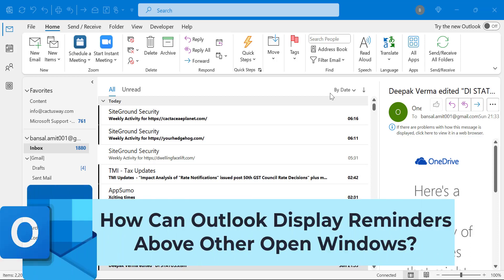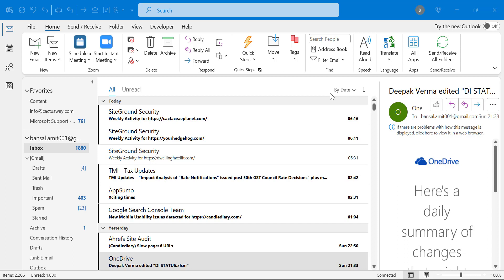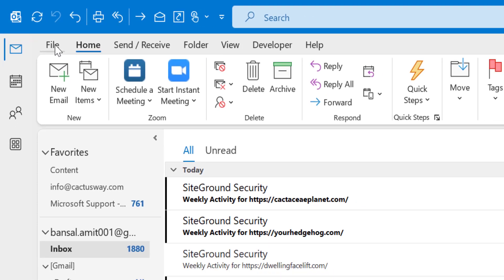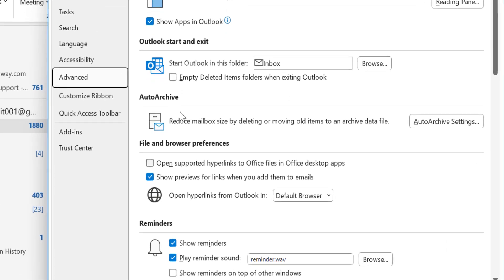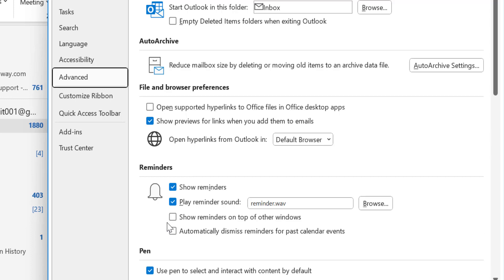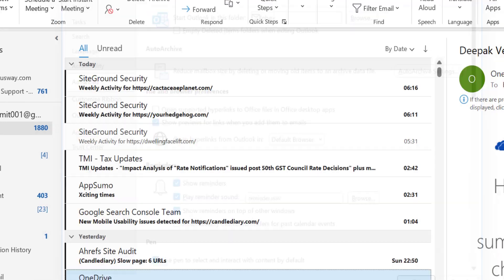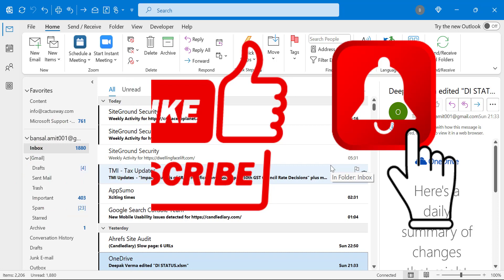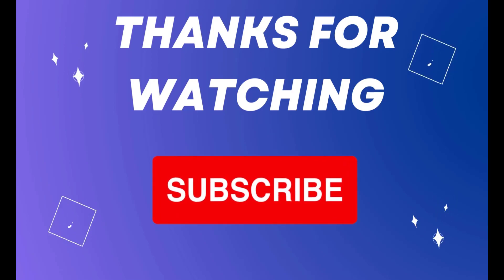This Quick Setting Save me from missing Outlook reminder behind Other Open Windows?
Join us as we dive into a handy feature of Microsoft Outlook in our latest video - "How Can Outlook Display Reminders Above Other Open Windows?"

In this tutorial, we will guide you through the steps to ensure that your Outlook reminders always stay on top, helping you stay organized and never miss an important task or meeting, even when you're working with multiple windows open.

- EQUIPMENT USED
○ My camera